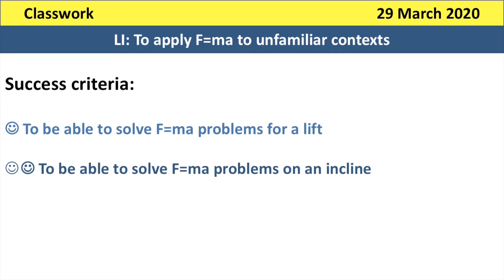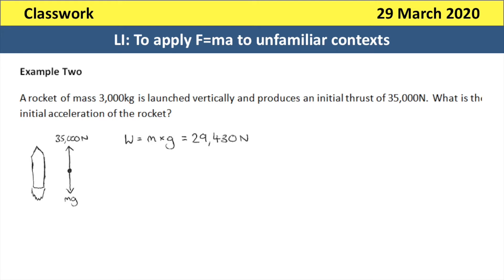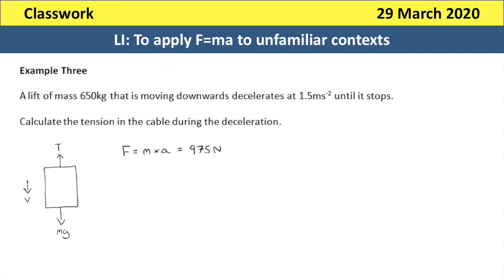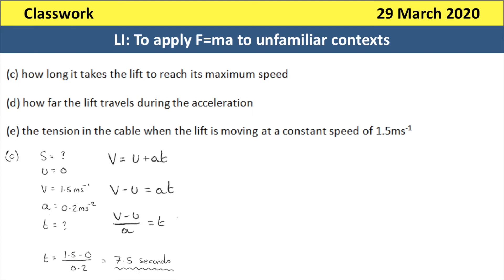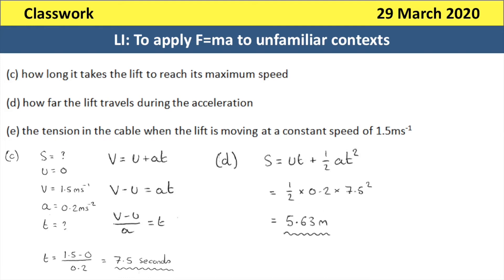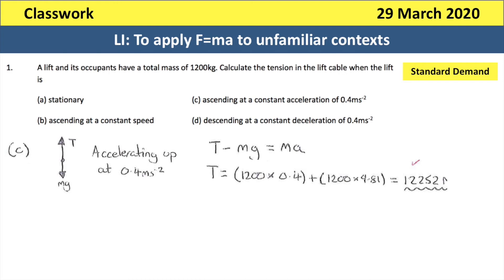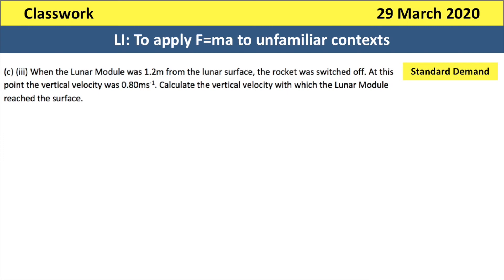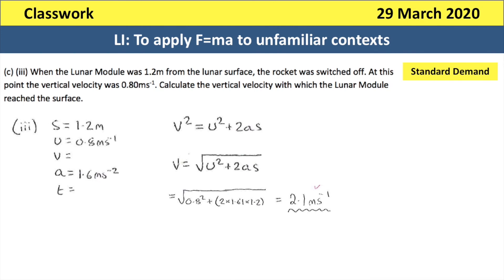Applying F=mxa A Level Physics